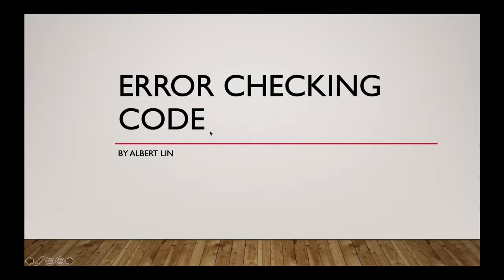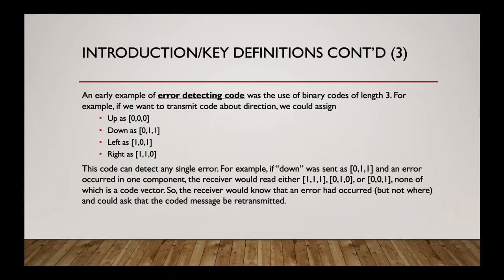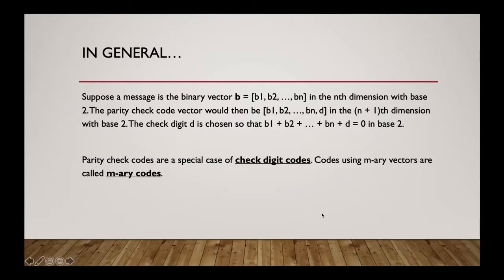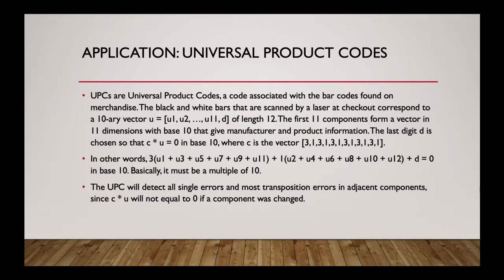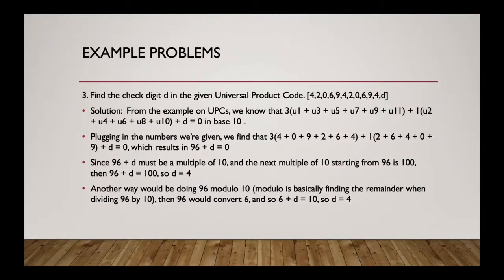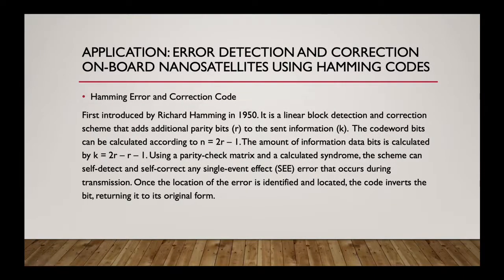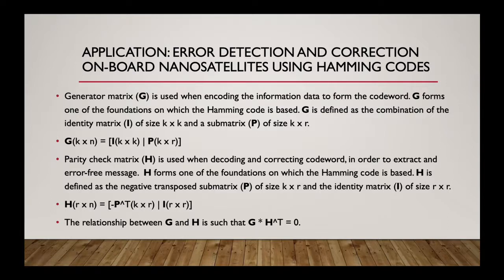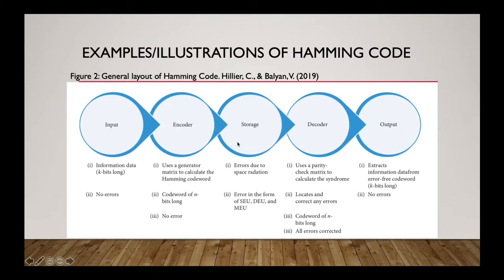Math 308 Project Presentation: Error Checking Code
(GONE WRONG) (SPELLING ERRORS) (ROOMMATE COUGHING IN BACKGROUND WITH CORONAVIRUS) (SNIFFLES) (ASMR LIP SMACKING)

For Panopto. College class TMATH 308 Linear Algebra.